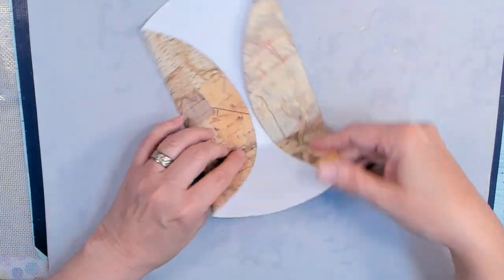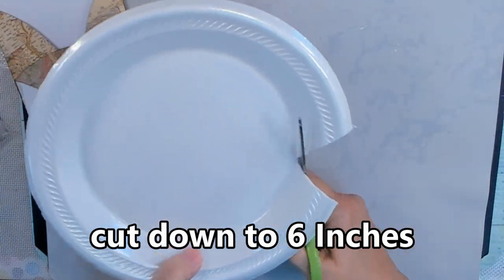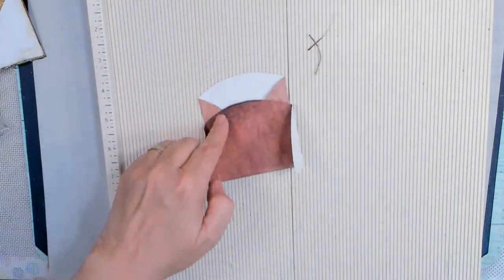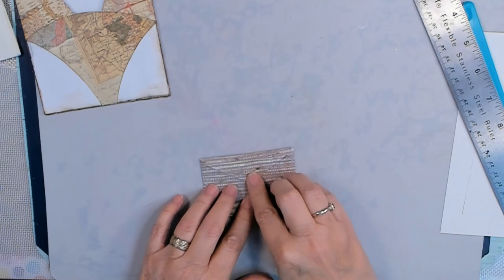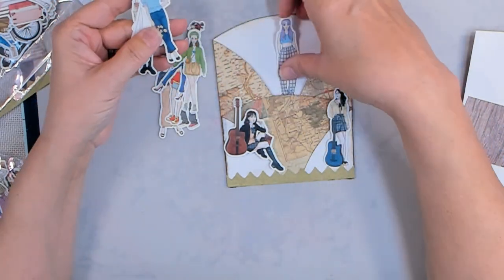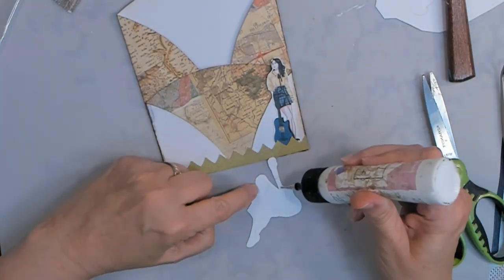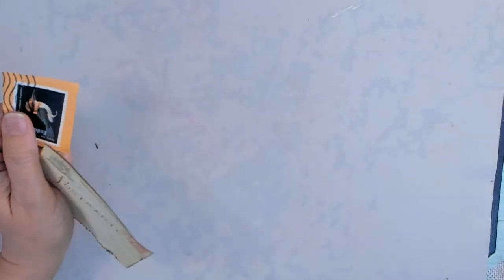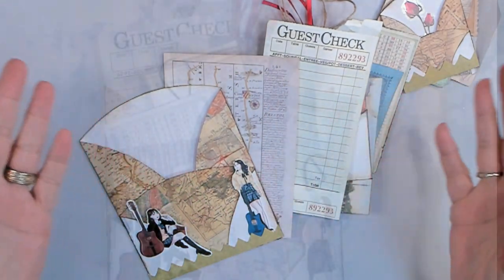3rdSundayPrompt Turns & Corners OpenCollab Closed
I saw an IG reel and thought to give the fancy circle pocket a try. Not perfect yet it is. IF any links for this OpenCollab they will be here
Next 3rdSundayPrompt for Sept 17 Mind Your Ps & Qs . What you want to do: is make a video OR take pics of your project; Use the Hashtag in your title and description, IF you want to share links, I will email mine to you After you send me yours. In your video and or description please Ask your viewers to play along. You will then be sent a reply, IF you don’t get a reply, your email did not get to ContactAPGJamie . We can link up after too if ya want. Of course following the 3rdSundayPrompt works too.
Ingredients were: Cardstock; miscellaneous & various brands of ephemera including stickers; archival inks coffee & black; tonic paper distresser & rotary perforator; ribbon; twine; art glitter glue; sizzix dies 657551 & 665927;

FaceBook Page Artist Poet Girl aka APG Jamie
Instagram   artistpoetgirl